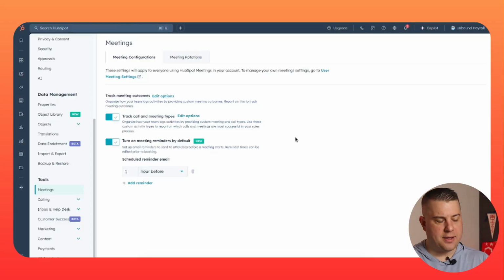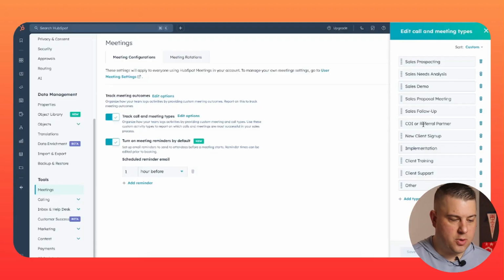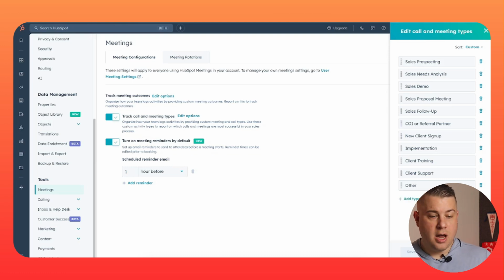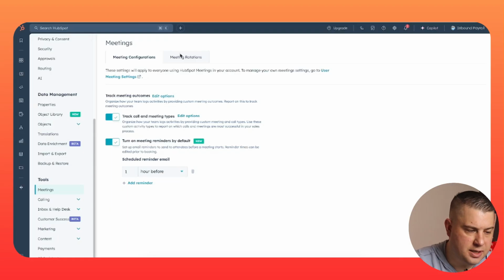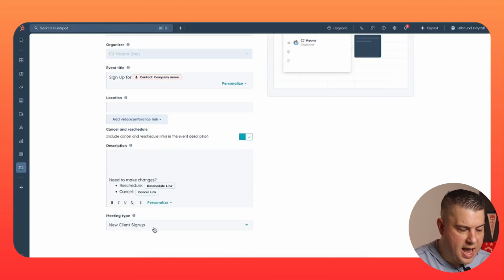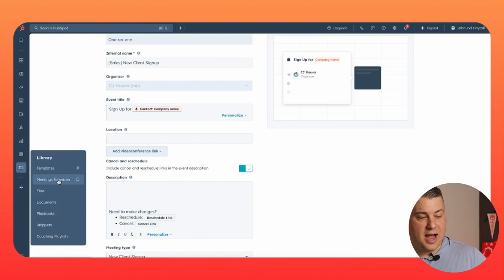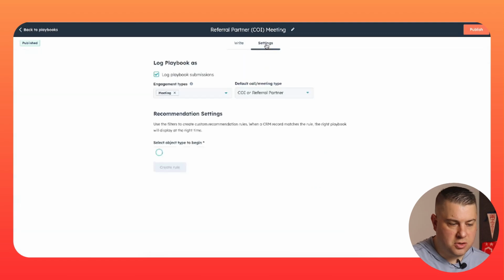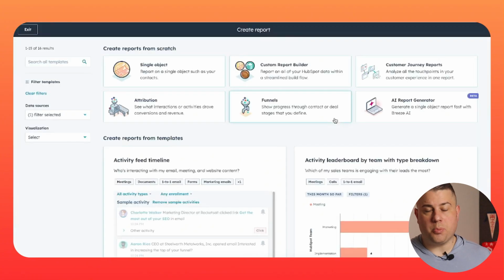Use HubSpot Meeting Types to Optimize Scheduling and CRM Reporting | Strategic HubSpot Tutorial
Overview
In this strategic HubSpot tutorial, CJ Maurer explains how to effectively use and optimize Meeting Types in HubSpot. Learn how to categorize meetings, streamline scheduling, and leverage analytics for smarter sales, onboarding, and internal coordination.

Without a defined meeting strategy, teams often suffer from poor tracking, inconsistent scheduling experiences, and limited insight into performance. HubSpot Meeting Types allow you to assign purpose and context to every meeting, helping you analyze engagement across the funnel and standardize client and internal interactions.
You’ll learn how to:
- Create and customize Meeting Types for different roles, teams, and goals
- Build templated meeting links for common scenarios like sales calls or client onboarding
- Track outcomes and use meeting analytics to support pipeline reporting
- Connect scheduling to CRM workflows and HubSpot Playbooks for process consistency
- Apply best practices for maximizing your meeting tools in HubSpot

This tutorial is ideal for HubSpot Admins, Sales Ops leaders, Customer Success teams, and Revenue-focused managers who want to get more visibility and structure from their meetings inside HubSpot.

00:00 Introduction
00:26 Meeting Type Overview and Customization
01:55 Adding Meeting Types and Meeting Outcomes
03:37 Build Templated Meeting Booking Links
05:12 Meeting Link Best Practices and Utilization
06:15 Overview of Playbooks in HubSpot
07:42 Create Reports for Meetings
08:45 Final Thoughts on CRM and Meeting Utilization